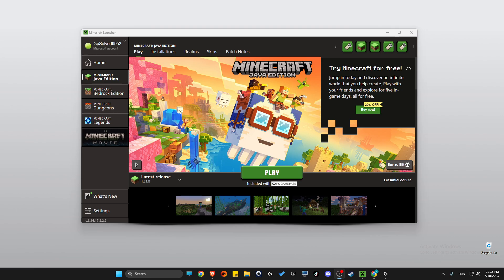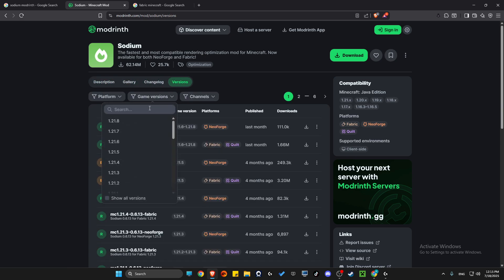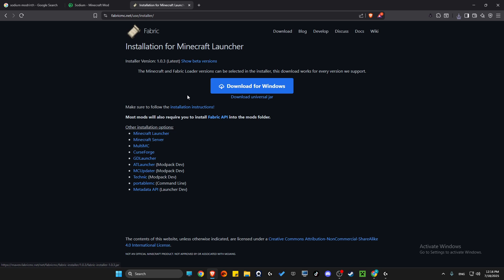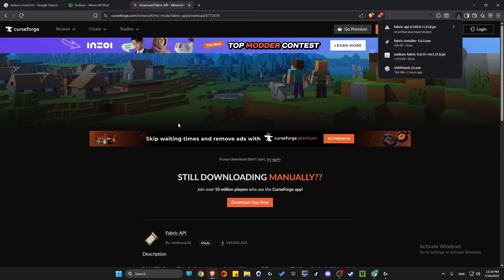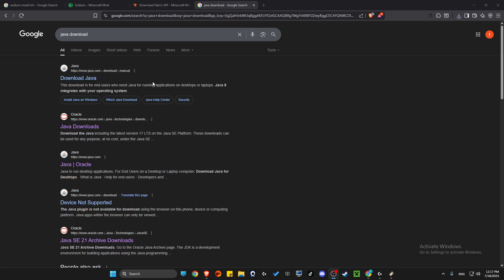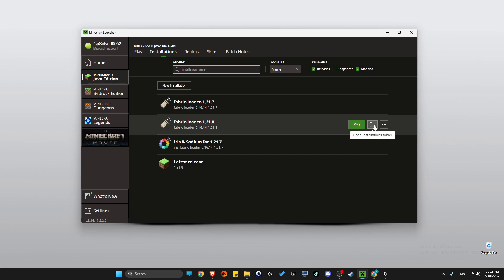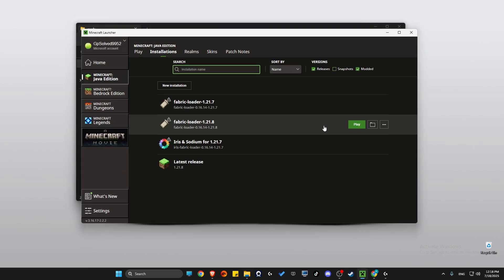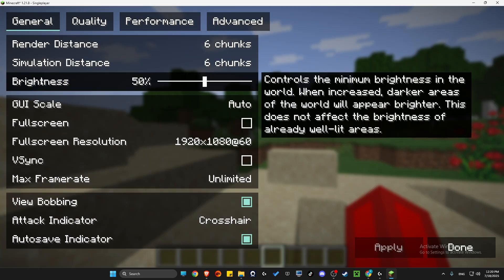How To Install Sodium 1.21.8 For Minecraft (Newest Guide)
In this video I will show you How To Install Sodium 1.21.8 For Minecraft . It's really easy and it will take you less than a minute to do it!